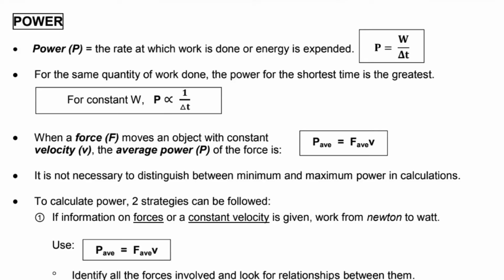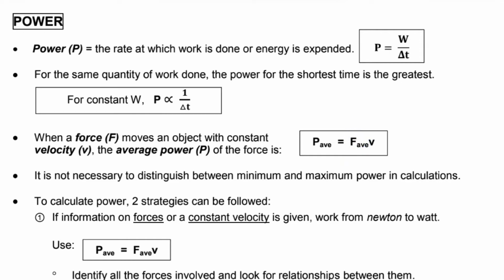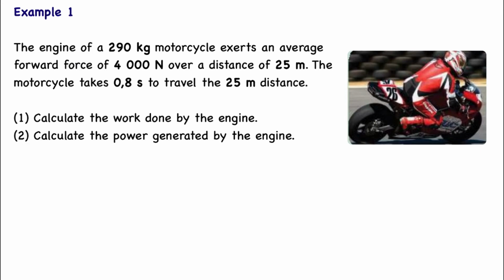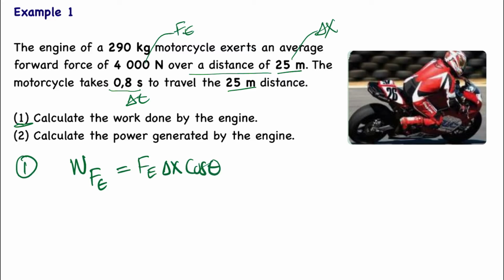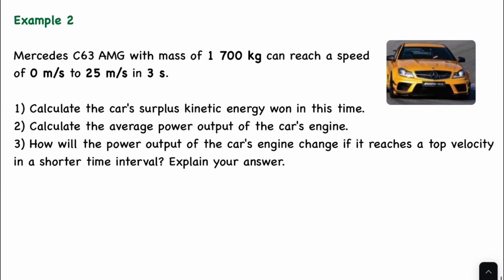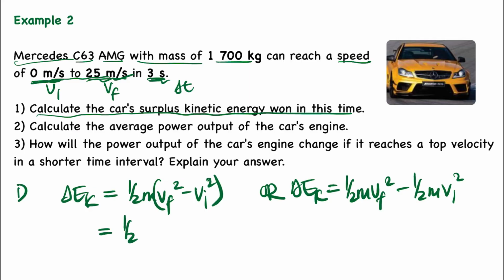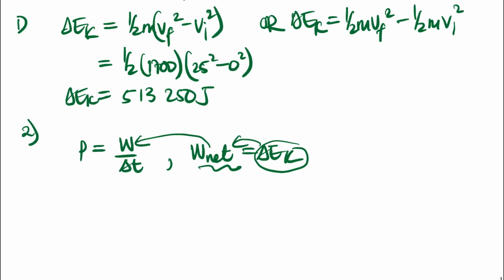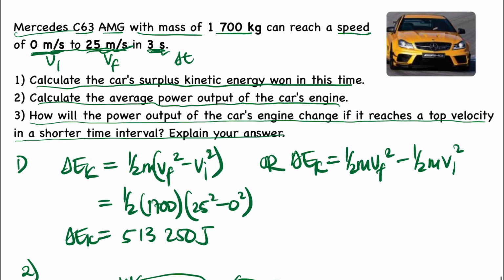Grade 12 Work-Energy & Power| Introduction to power calculations